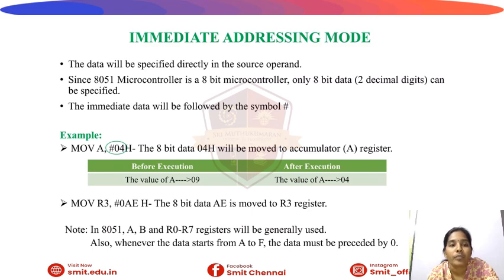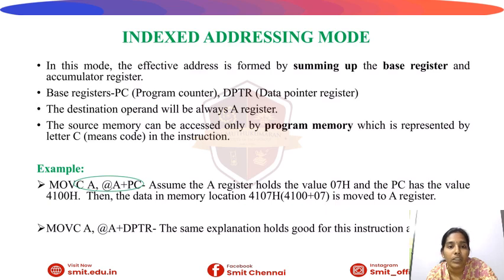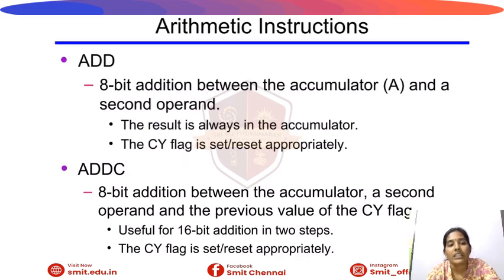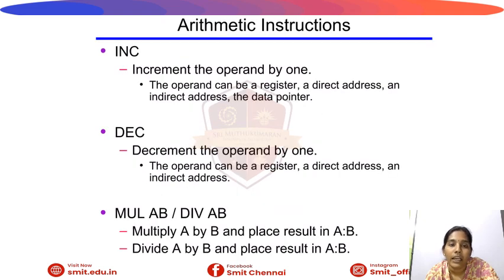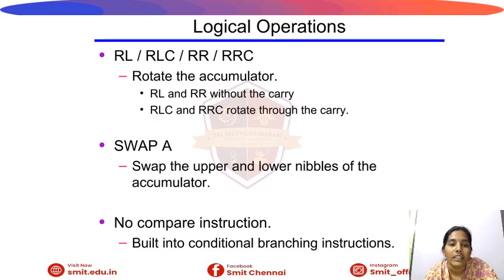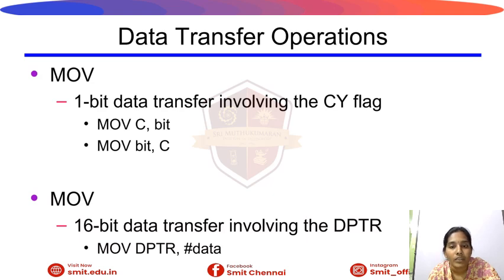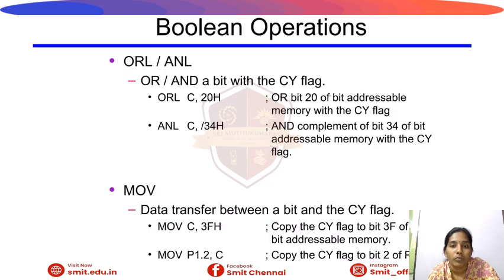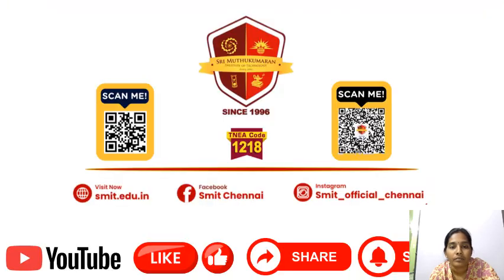CS3691 Embedded Systems and IoT unit1_part2 SMIT_Official_Chennai